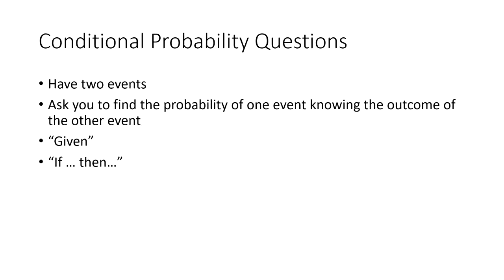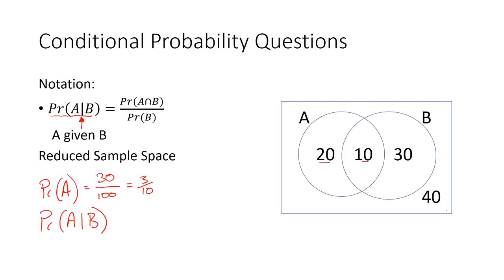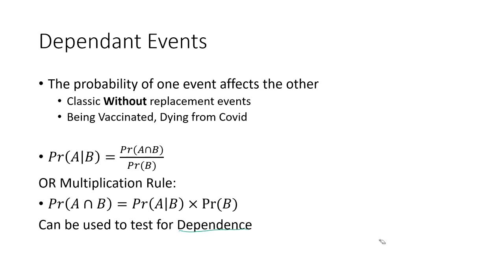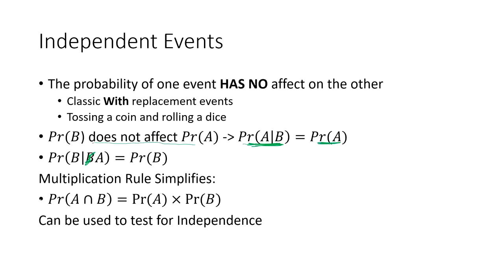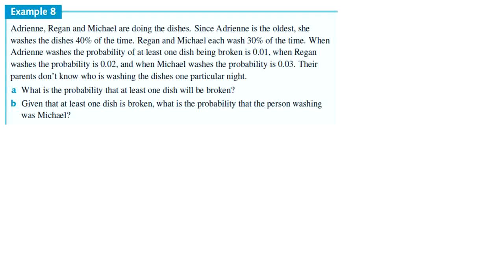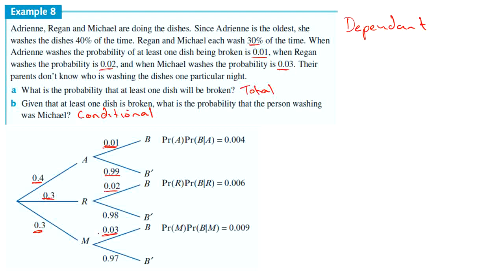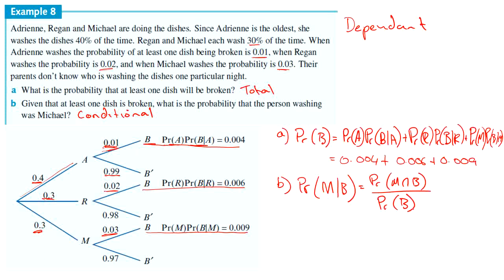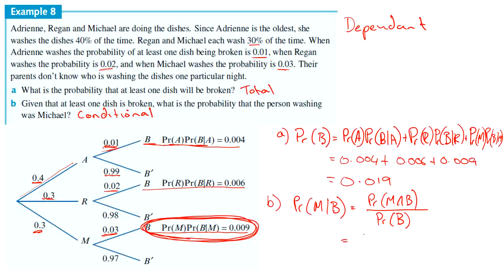1. Conditional Probability